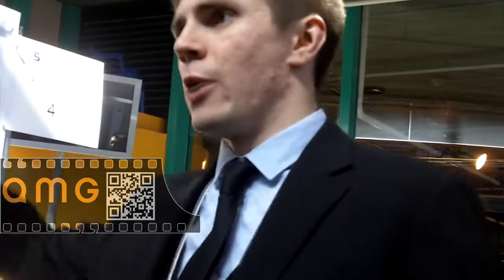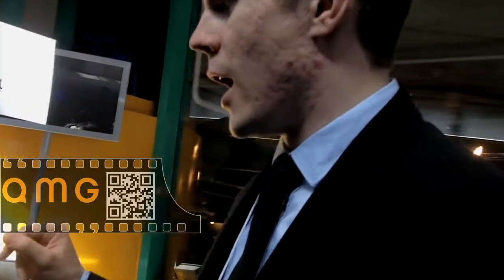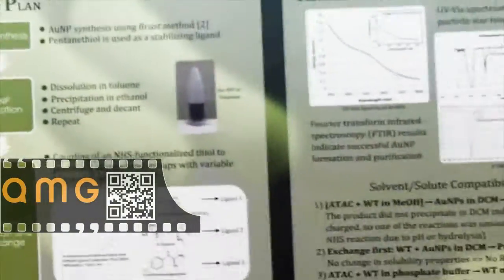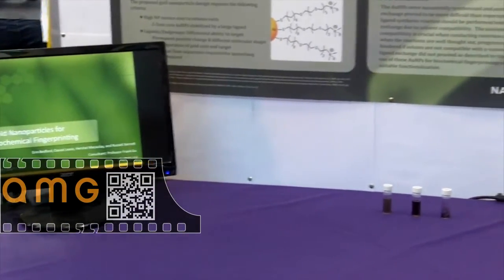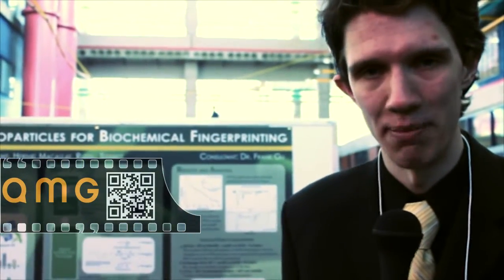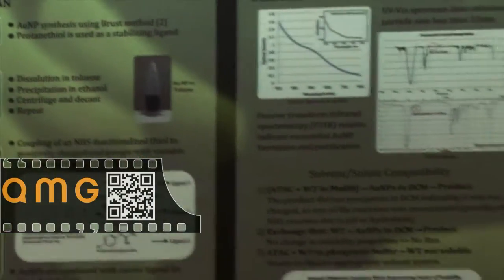Scientific Graduate Project Symposium, Watermark